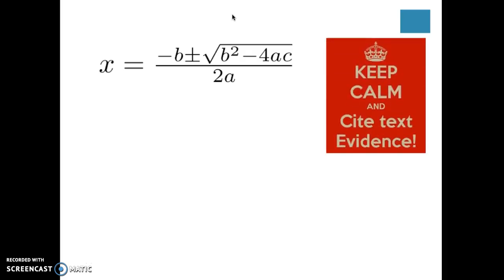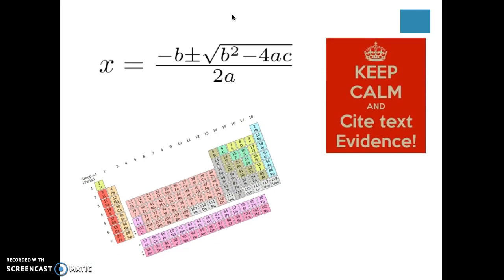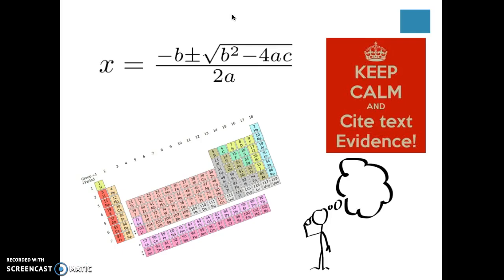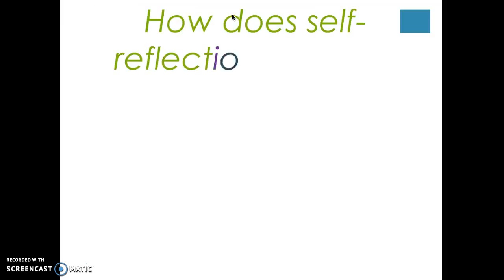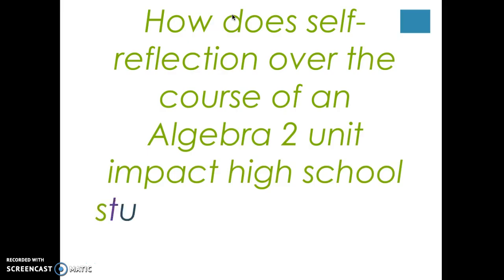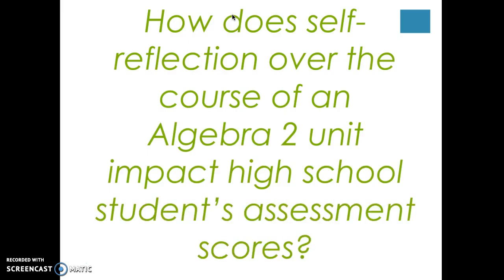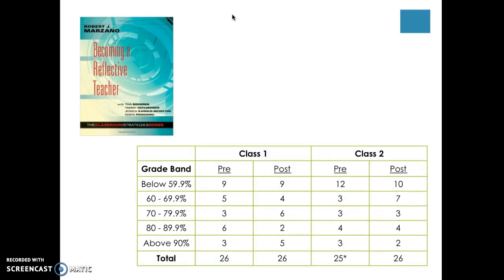Action Research Intro